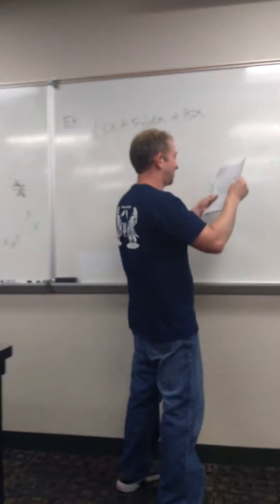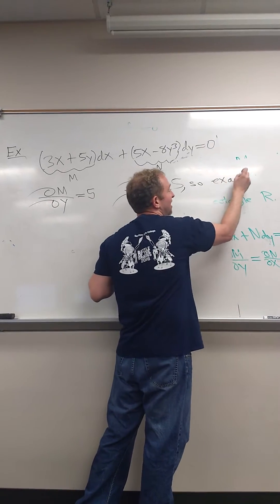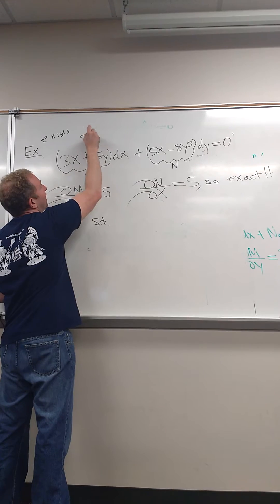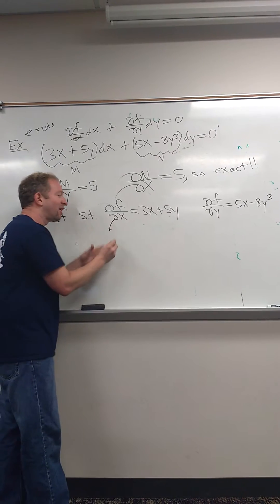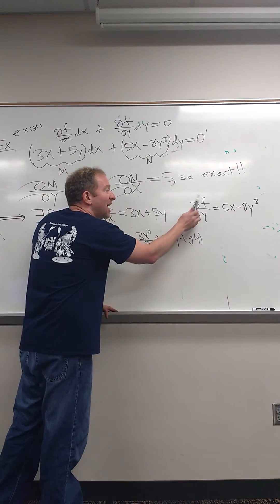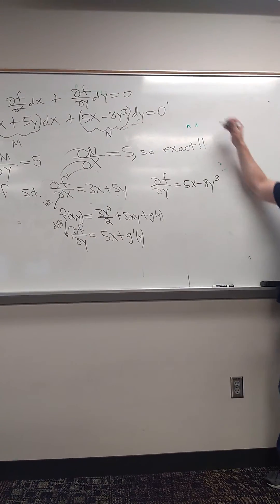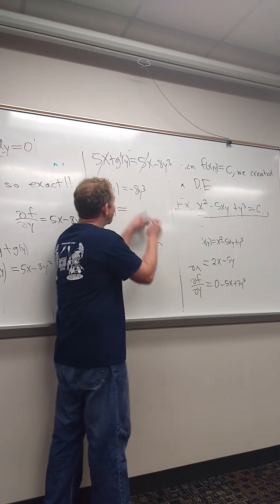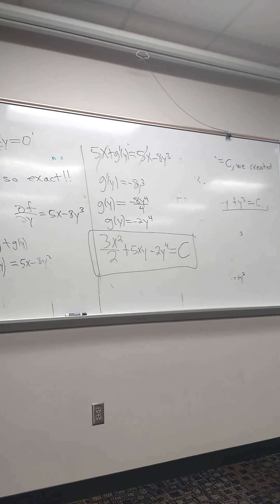Exact Differential Equation (3x + 5y)dx + (5x - 8y^3)dy = 0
An Exact Differential Equation, did this one in class. Hope this helps someone.